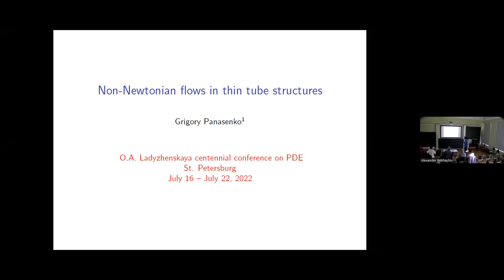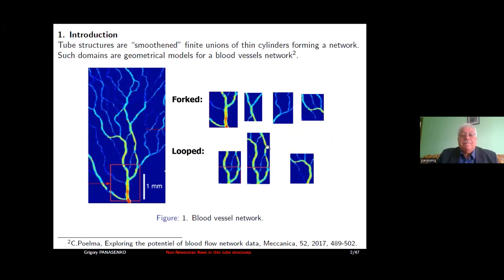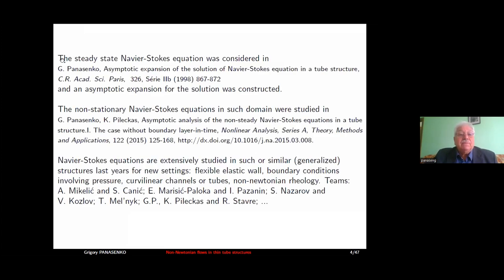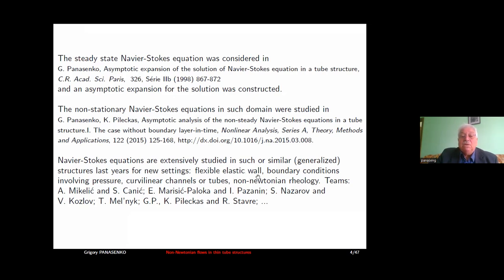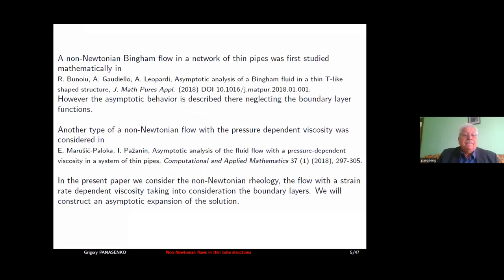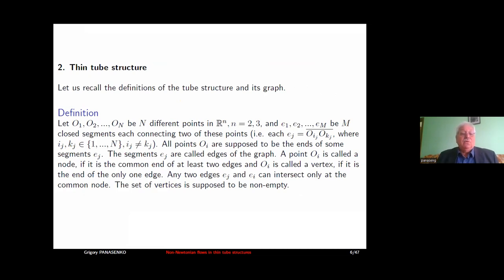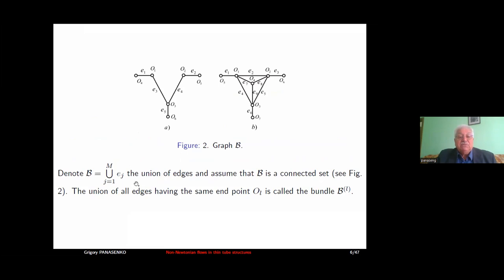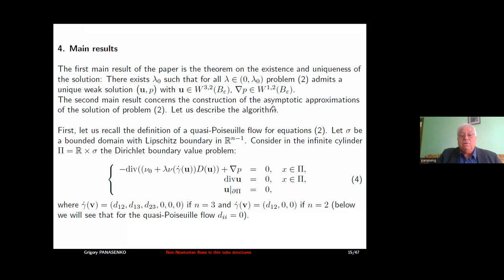G.P. Panasenko | Non-Newtonian flows in thin tube structures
Grigory P. Panasenko (University Jean Monnet)
Non-Newtonian flows in thin tube structures

Thin tube structures are finite unions of thin cylinders depending on the
small parameter, ratio of the diameter of the cross section to the length of the cylinder. Flows in such domains model blood flow in a network of vessels. The asymptotic expansion of the solution of the steady Stokes and Navier-Stokes equations in these domains with no slip boundary condition was constructed in the papers [1], [2], and the book [3]. However, the blood exhibits a nonNewtonian rheology, when the viscosity depends on the strain rate. In the present talk we consider such rheology. Applying the Banach fixed point theorem we prove the existence and uniqueness of a solution and its regularity. An asymptotic approximation is constructed and justified by an error estimate. The results are published in the set of three papers [4], [5], [6]. It is a joint work with K.Pileckas and B.Vernescu.
References
[1] G. Panasenko, Asymptotic expansion of the solution of Navier-Stokes equation in a tube structure, C.R. Acad. Sci. Paris, S´erie IIb 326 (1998), 867–872.
[2] F. Blanc, O. Gipouloux, G. Panasenko and A.M. Zine, Asymptotic analysis and partial asymptotic decomposition of the domain for Stokes Equation in tube structure, Mathematical Models and Methods in Applied Sciences 9 (1999), no.9, 1351–1378.
[3] G. Panasenko, Multi-Scale Modelling for Structures and Composites,
Springer, Dordrecht, 2005.
[4] G. Panasenko, K. Pileckas and B. Vernescu, Steady state non-Newtonian flow in thin tube structure: equation on the graph, Algebra i Analiz 33 (2021), no.2, 197–214.
[5] G. Panasenko, K. Pileckas and B. Vernescu, Steady state non-Newtonian
flow with strain dependent viscosity in domains with cylindrical outlets at
infinity, Nonlinear Analysis: Modelling and control 26 (2021), no.6, 1166–
1199.
[6] G. Panasenko, K. Pileckas and B. Vernescu, Steady state non-Newtonian
flow with strain rate dependent viscosity in thin tube structure with no
slip boundary condition, Mathematical Modeling of Natural Phenomena,
to appear, 2022.